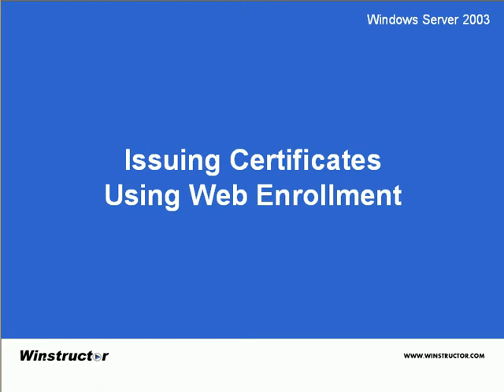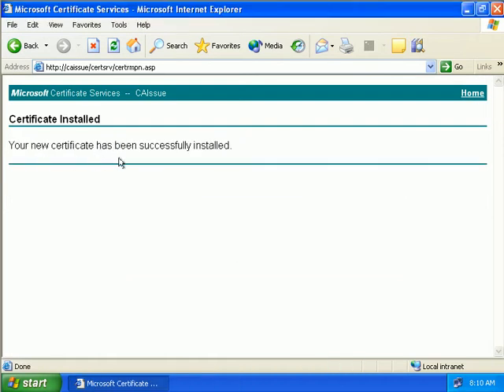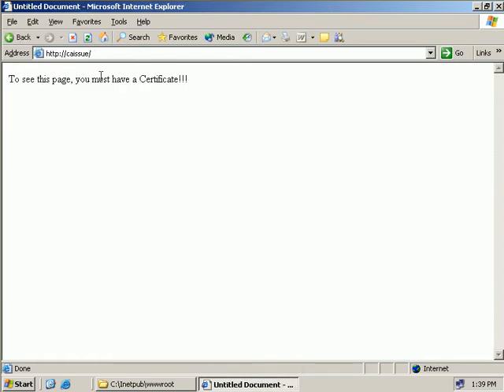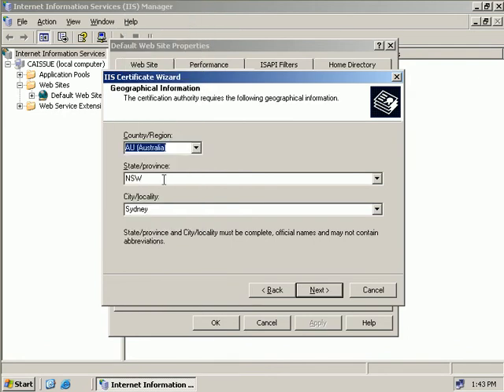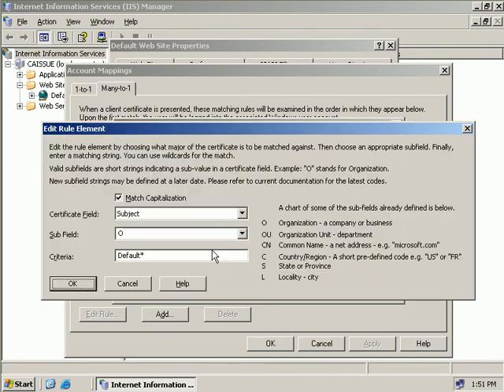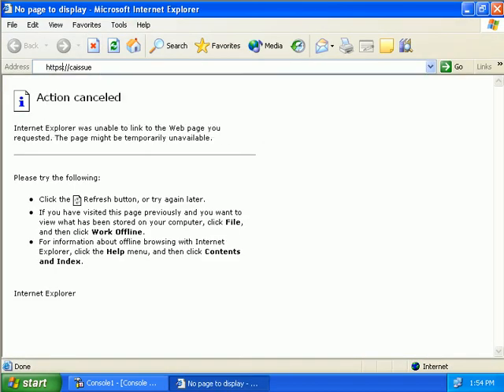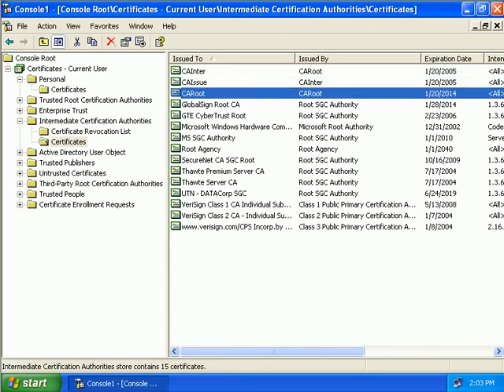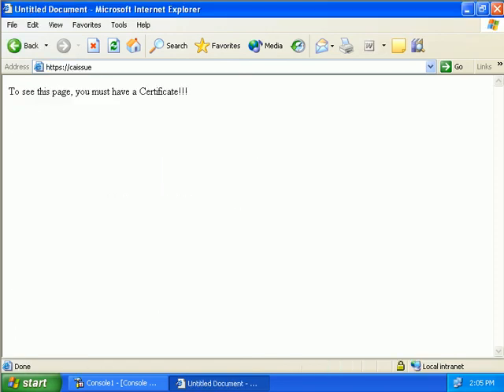Win2003 Issuing Certificates using Web Enrollment